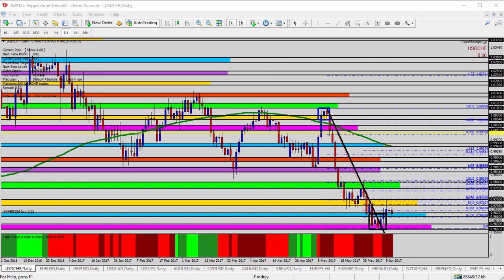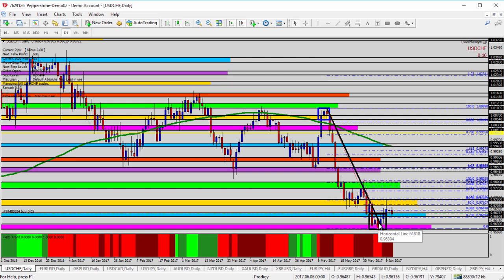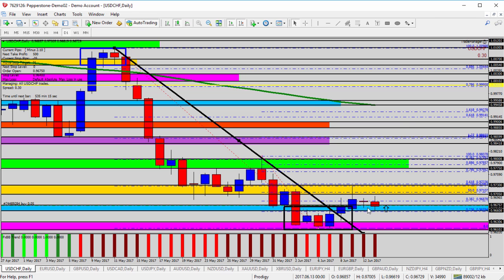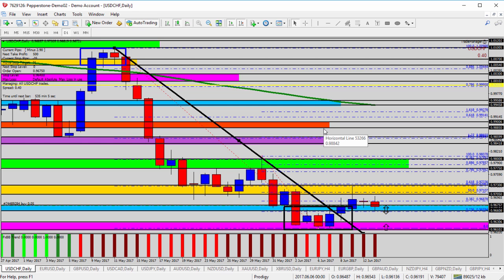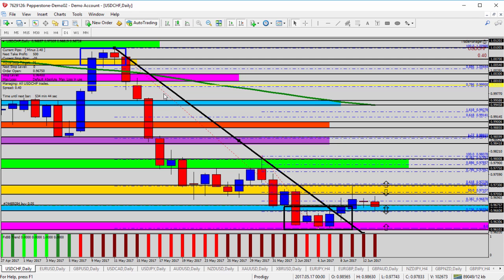Learn How To Trade - Forex Update: Buying USDCHF into Support Zone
Let’s go ahead and zoom it in a little bit more, and as you can see, there’s the black trend line again. It is representing the downtrend that the currency pair has been in, but we’re above there. We also note here, and I’m going to zoom it in one more time, the support on the left of the blue zone. The resistance under the blue zone on the right. So, right around this black box, support on the left and resistance on the right. We’re back above that blue-shaded area. Again, that blue zone is 0.9675, 0.9660. So, as long as it sits on top of that blue zone, just like it did over here, the potential is for us to look for support. And the only real reason to expect it to continue to go back down towards the pink zone at the bottom is it must break through that blue-shaded area.

So, the blue zone is our barrier today for the intraday today. As long as it sits above there, the potential is it holds above there, just like it did yesterday by the way and maybe even turns back towards the yellow zone or a break of the yellow zone, we look for reversal of the trend. On the other side of this, if it gets back underneath 0.9660 and the blue-shaded area, a challenge back down towards the pink-shaded area. So, the first thing we saw was the break of the black trend line. The second thing we see is the break of the blue-shaded area. We have an open and close above it and a dip back down to it.

So, if we’re looking for low risk and high reward for our trade today, it makes more sense in this case to look for a low risk opportunity to go long into the blue zone, target back to the yellow zone or higher. Especially if we do get that raise of interest rates out of the US coming up from the fed tomorrow, we could see a significant rally here for this currency pair back into higher levels. If we don’t see it, if the fed surprises us and the market is surprised by no change, we could see this significantly sell off, breaking through the pink zone and lower.

So, at least at this point, we’re at the bottom of the trend. Low risk, high reward tells us it’s better to buy than it is to go short until we see a significant rally. Even at this point, if you were considering going short, it needs to be at the yellow zone or under the blue zone. So, for the day, I’m looking for little bounce buys off of the blue-shaded area. We’ve already seen the open and close above it.

Take it down to the four-hour timeframe. And you could see the market sitting down here into that blue-shaded area yesterday. Bouncing up. Now we’re sitting there again. Again, I think as long as it stays above that blue zone, kind of like what it did down here at the pink zone, staying inside the pink zone, we’d look for those little bounces back up again. The only reason and the risk in this trade to believe it’s going to go lower is a break through 0.9660 today for the USDCHF.